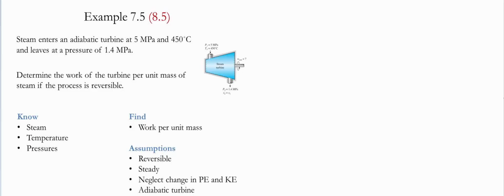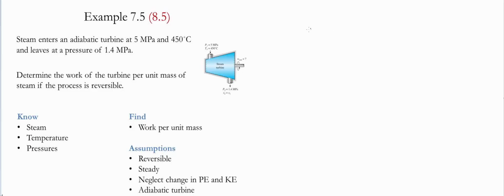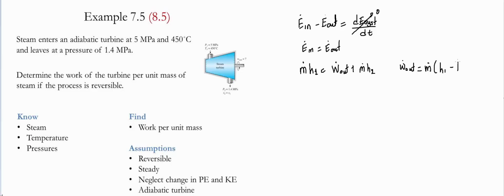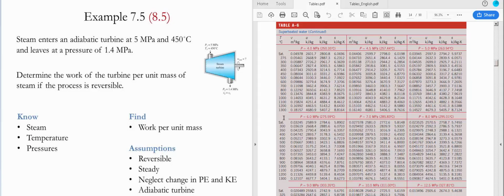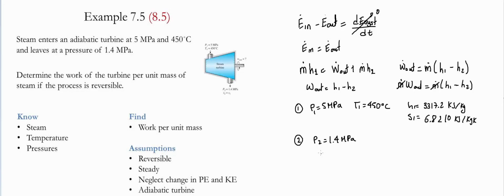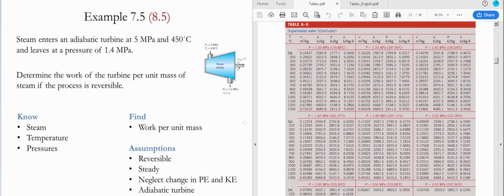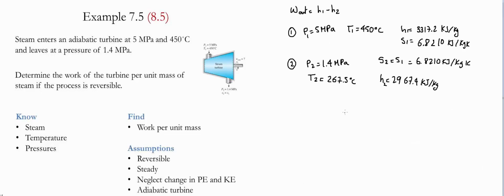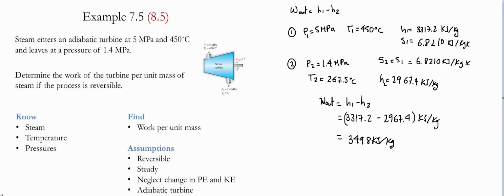Example 7.5 (8.5)